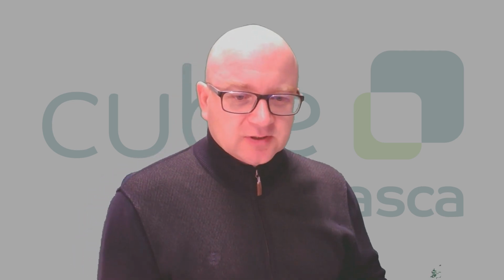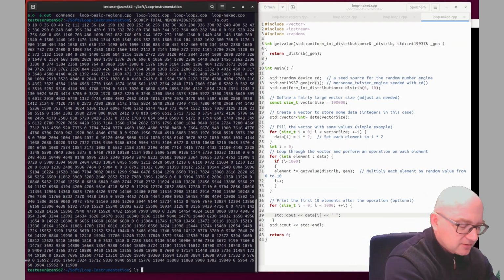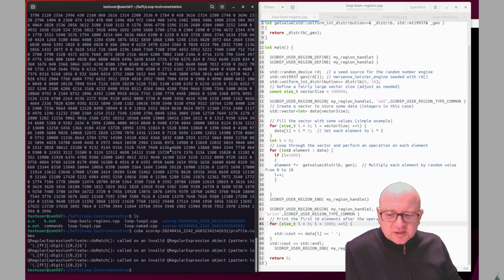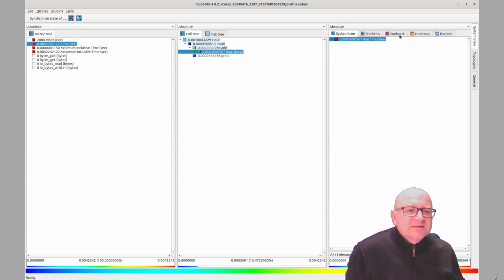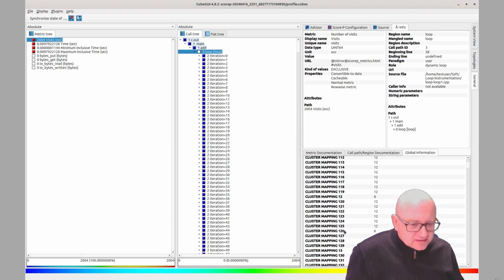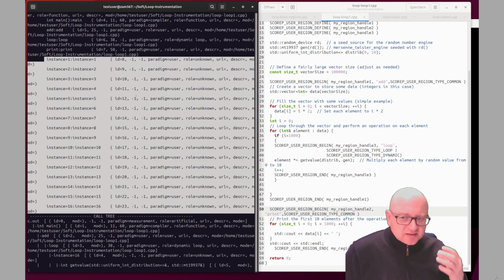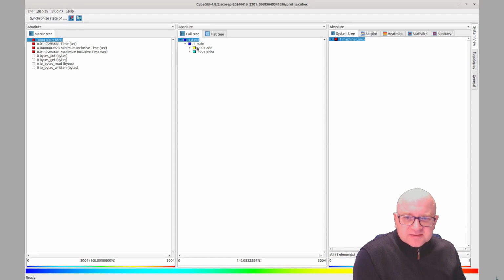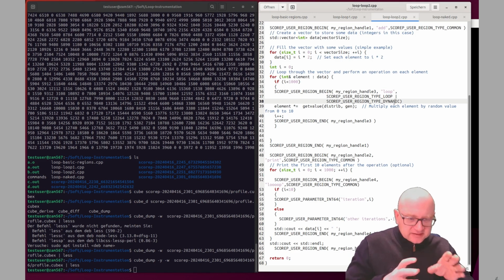Cube for curious: Performance measurement of every loop iteration and clustering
Demonstration how to instrument body of a loop and how to resolve performance of every/some iterations of the loop. Effect of clustering is also shown.

TIMESTAMPS
00:05 Introduction
02:45 Measuring a code without user instrumentation
07:33 Manual user instrumentation of different source code regions
11:00 Instrumentation and measurement of the individual iterations of a loop
23:55 Parameter-based Instrumentation and measurement of the individual iterations of a loop